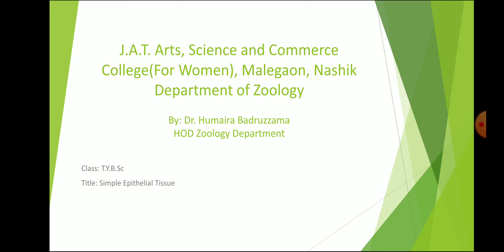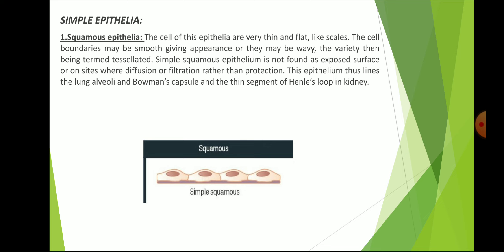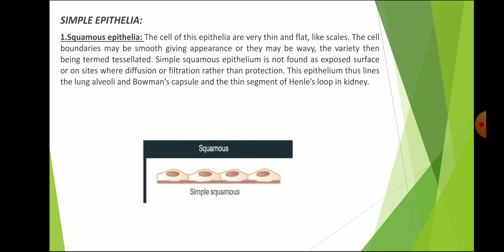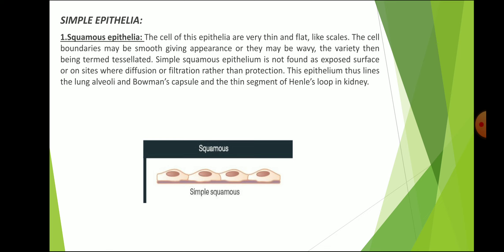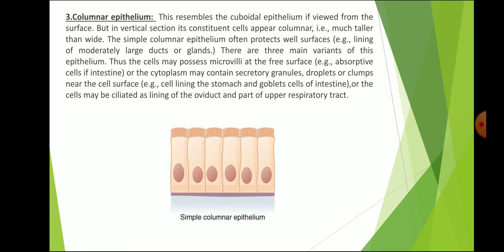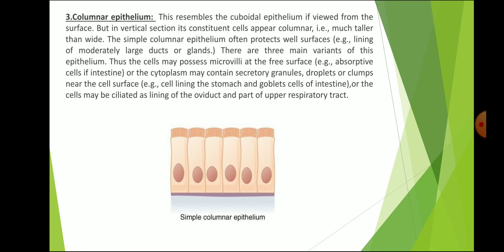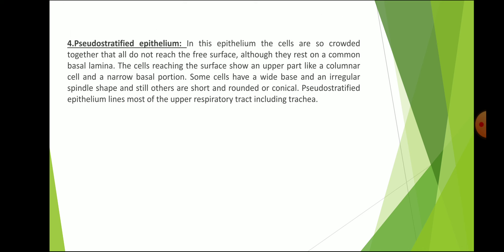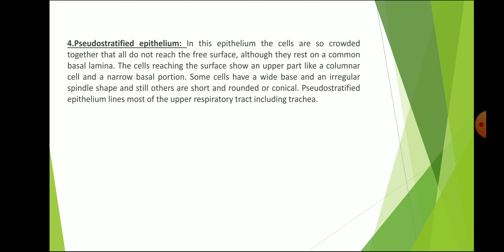TYBSc| Zoology | Simple Epithelial Tissue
Subject: Zoology
Class: TYBSc
Topic: Simple Epithelial Tissue

Video Lecture by:
Dr. Humaira
(HOD Department of Zoology)

Malegaon Dist-Nashik